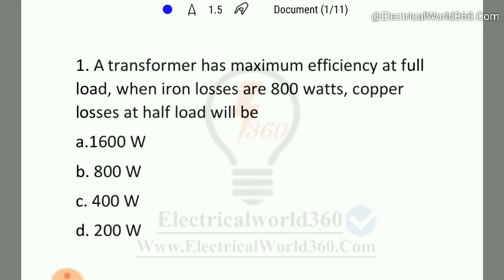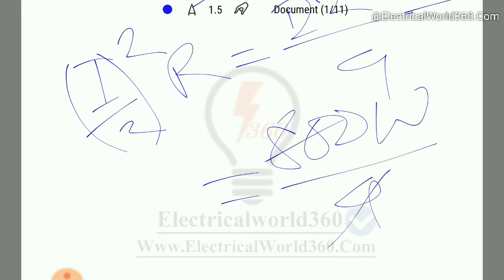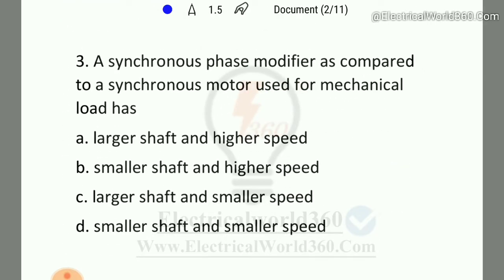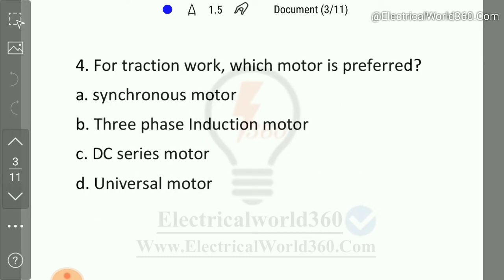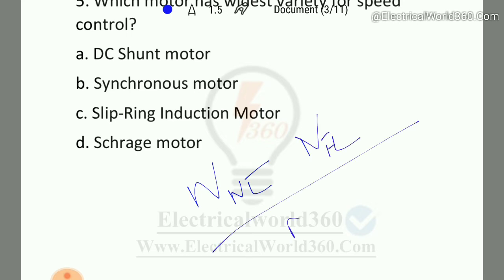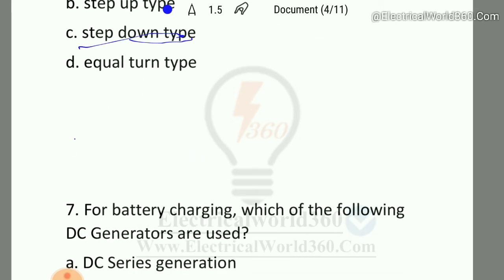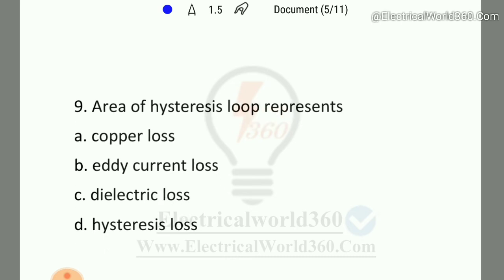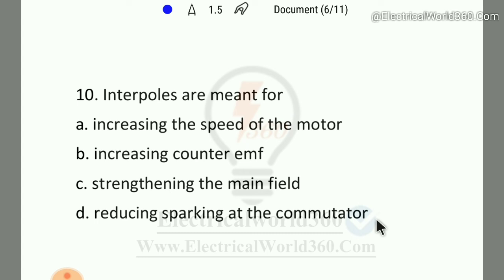SSC JE 2022 | EE:02 | Electrical Machines | MCQ | ESE | GATE | DMRC